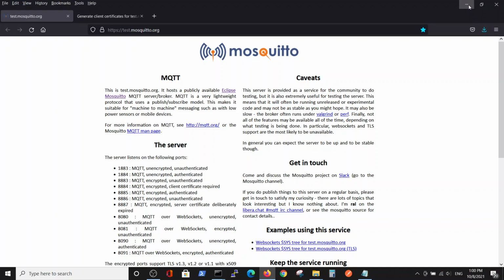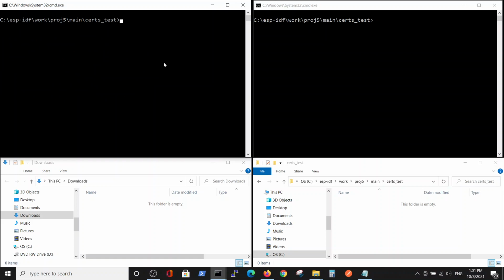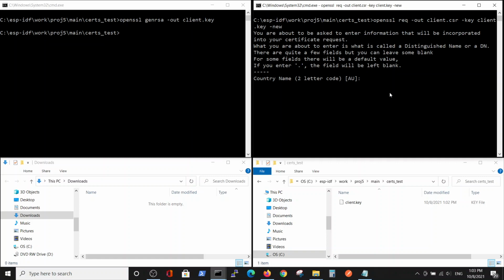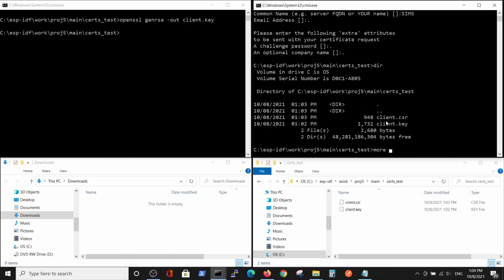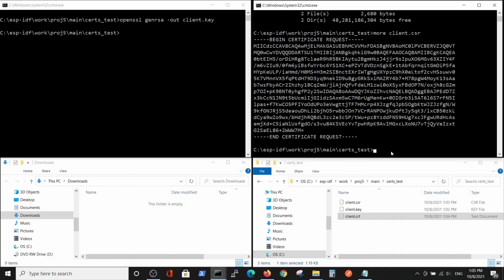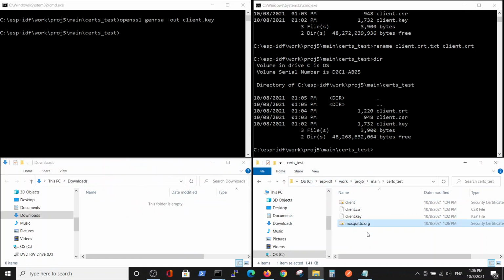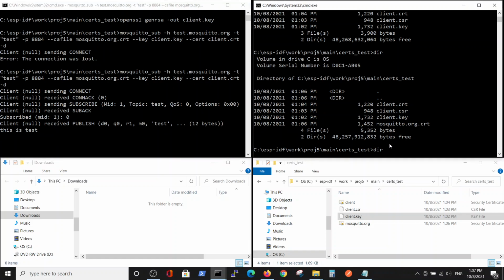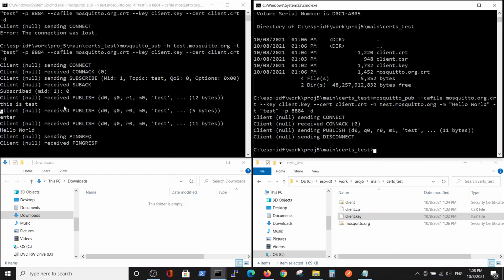1 - ESP IDF MQTTS test tool in order to Publish and Subscribe via Mosquitto test broker